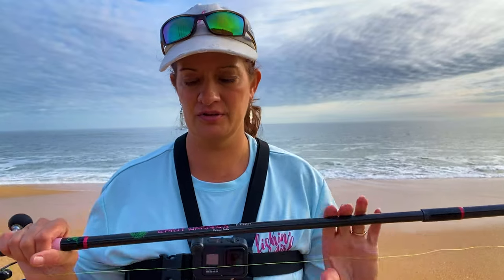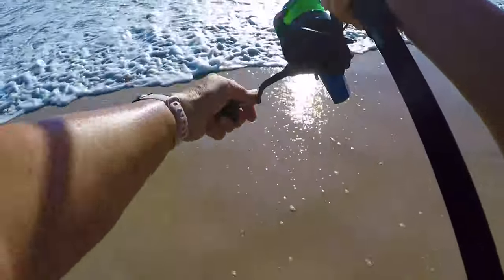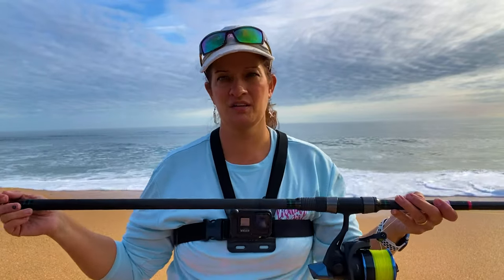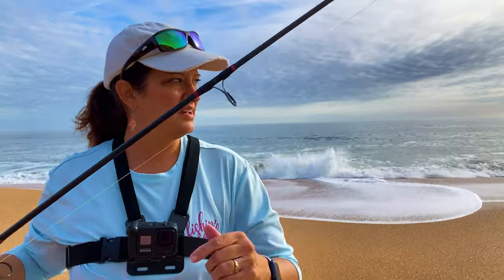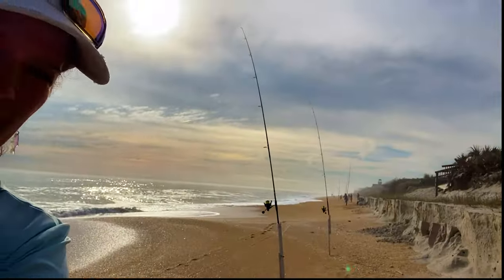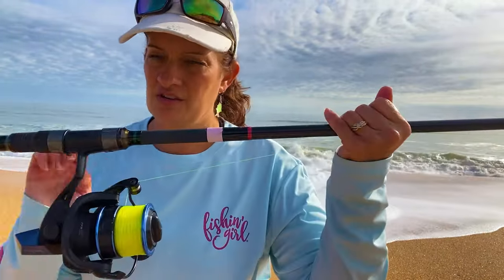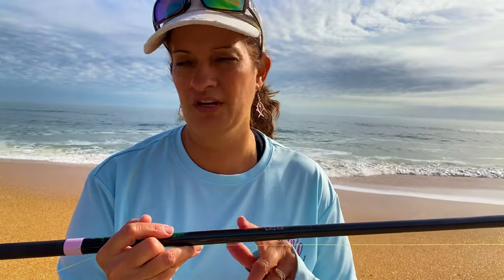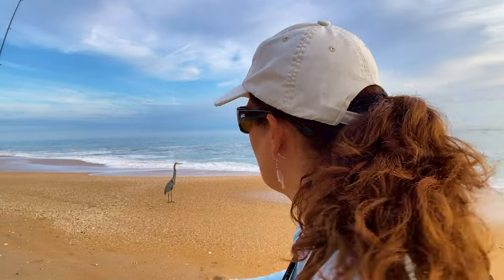Ninja Dagger 11-Foot Surf Fishing Rod Review & Field Test | Best Surf Rod for Anglers!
Today, we're diving deep into the surf with the Ninja Dagger 11-Foot Surf Fishing Rod. This sleek and powerful rod from Ninja Tackle promises to revolutionize your surf fishing game, and we're putting it to the test to see if it lives up to the hype!

In this comprehensive review, we'll cover everything from the Ninja Dagger's construction and design to its performance out on the water. From casting distance to sensitivity, we'll leave no stone unturned as we evaluate this cutting-edge surf rod.

Join us as we hit the beach to put the Ninja Dagger through its paces in real-world fishing scenarios. Whether you're targeting sharks, feisty bluefish, or everyone's favorite, pompano, we'll see how this rod handles a variety of surf fishing challenges.

But that's not all! We'll also provide you with some expert tips and techniques for getting the most out of your Ninja Dagger rod, ensuring that you're ready to tackle any surf fishing situation with confidence.

If you're in the market for a high-performance surf fishing rod that's built to handle the toughest conditions, look no further than the Ninja Dagger 11-Foot Surf Fishing Rod. Join us for this in-depth product test and find out why the Ninja Dagger deserves a spot in your angling arsenal!

Tight lines, and we'll see you out on the water!

Cart and Upgrades:
2nd set of Balloon Tires w/ Axel

Content Creation Equipment:
64 GB Micro USB Card